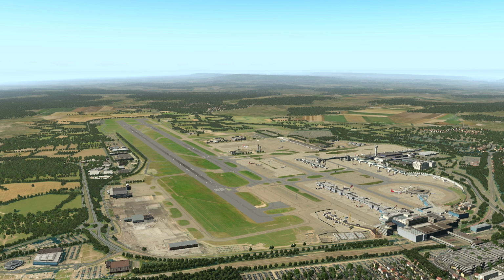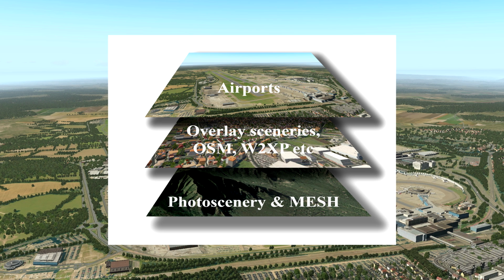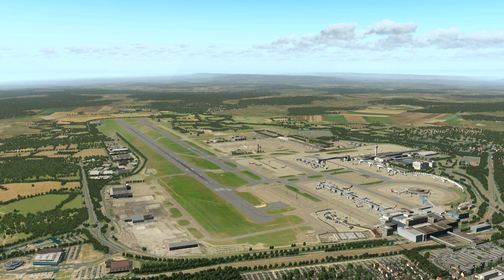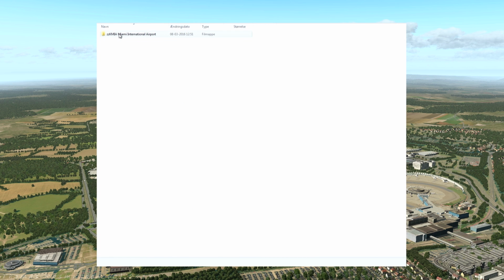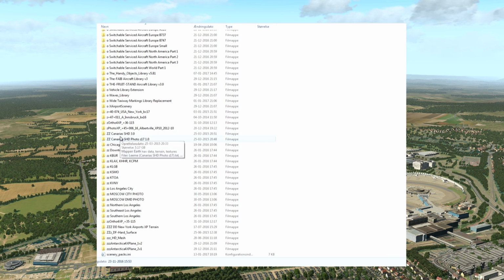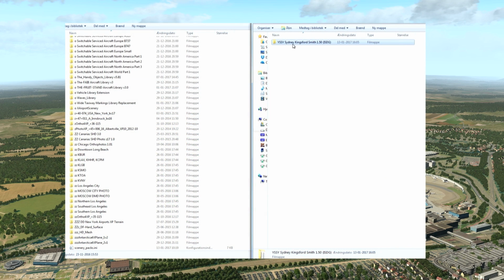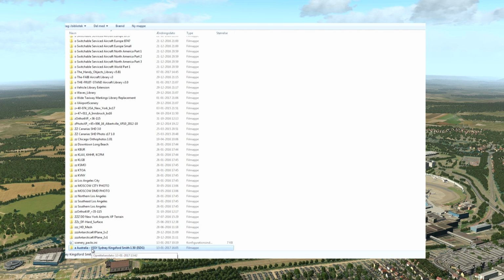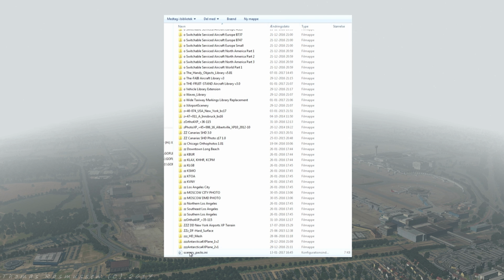X-plane 11 Basics - Scenery Installation